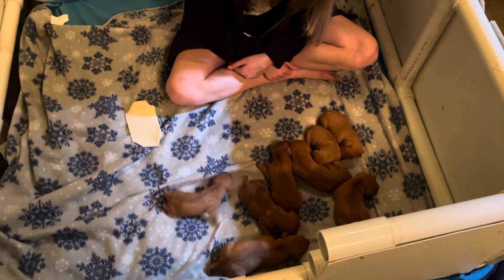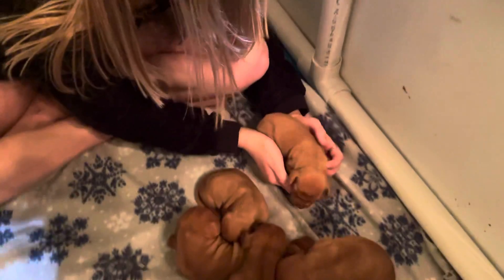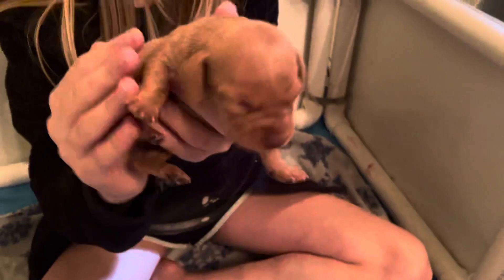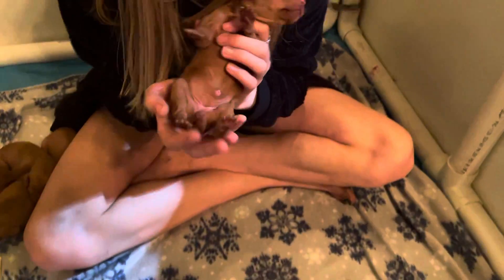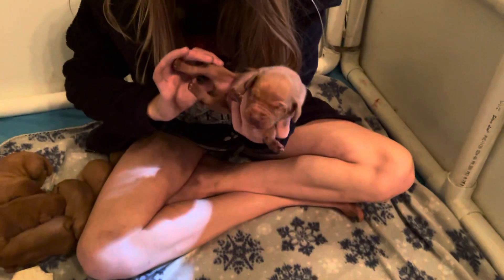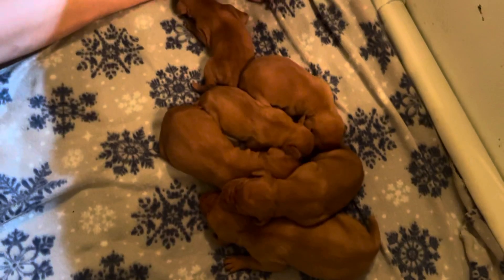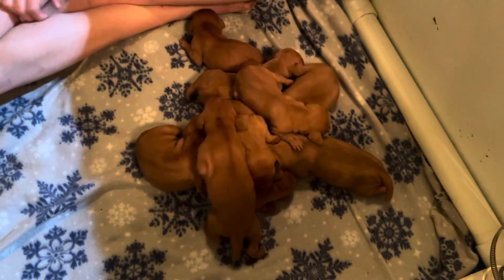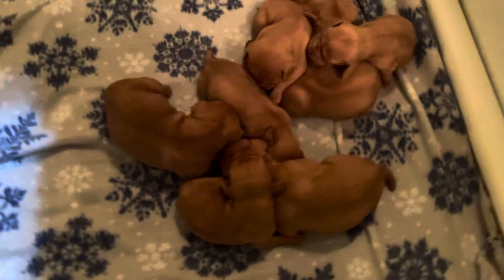Fury Pup - 1 week